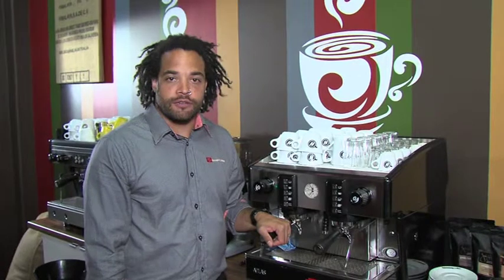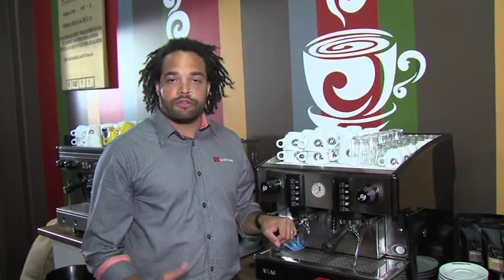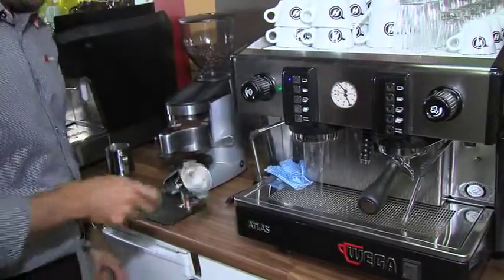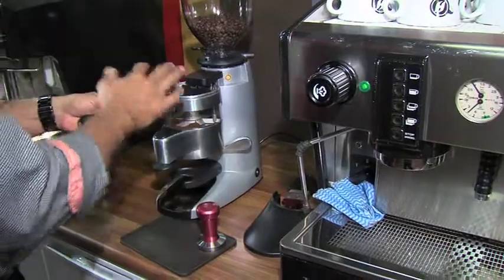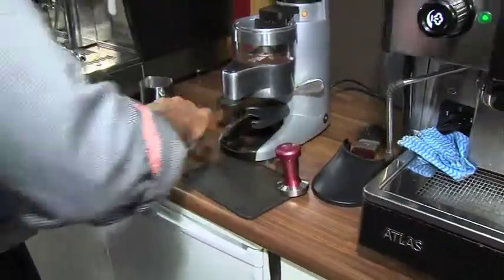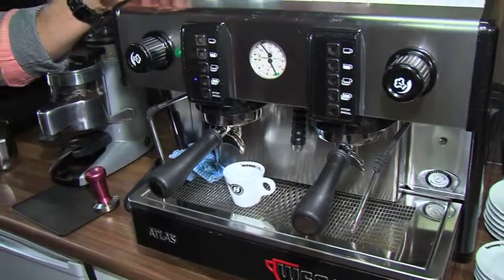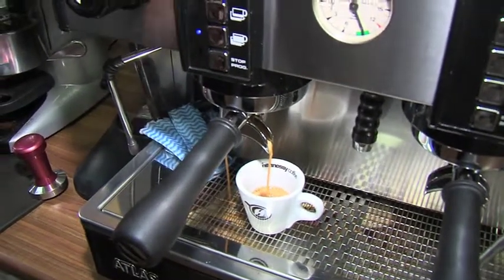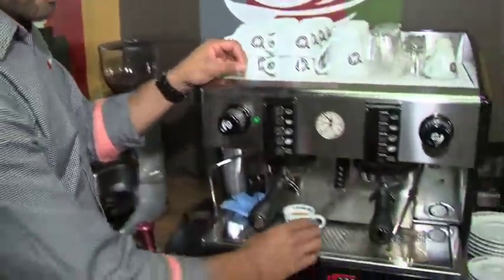How To..................Make an Espresso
Have you ever wondered "how to" make a proper Espresso Coffee?  Our resident Barista & Coffee Trainer, Tua takes you through the process of how to prepare & pour a perfect Espresso Coffee each and every time!